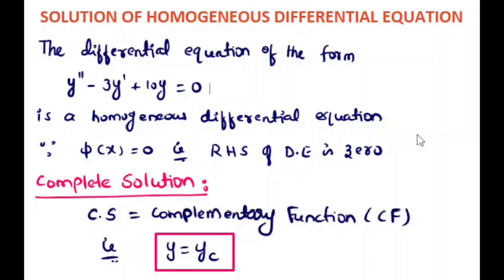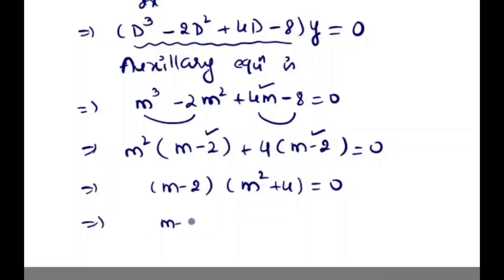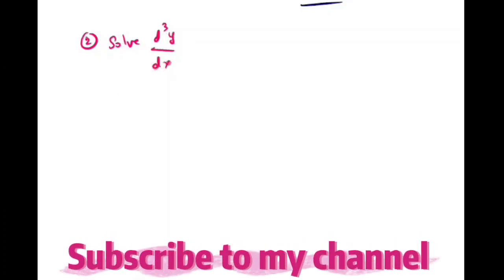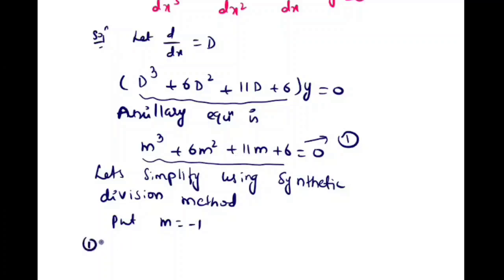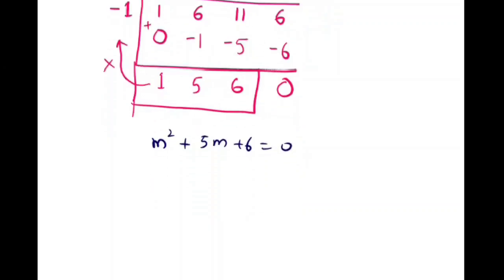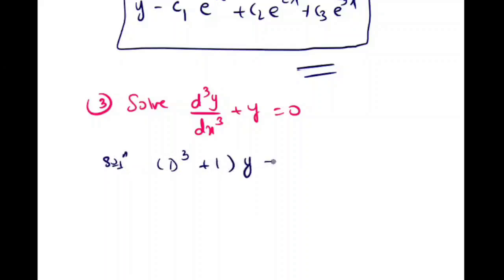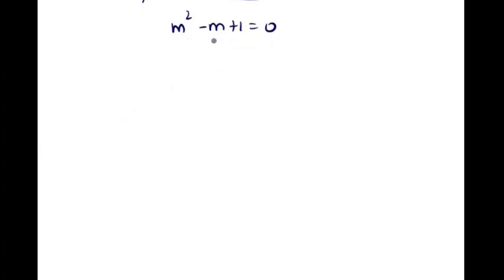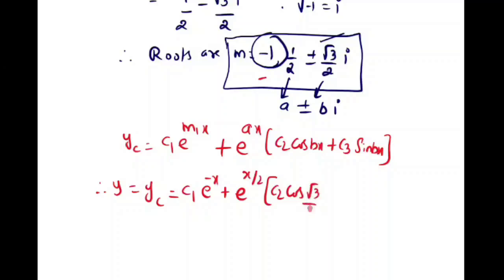Solution of homogeneous differential equations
Description:
In this video, Dr. Vishal Patil explains the step-by-step process of finding the Solution of Homogeneous Differential Equations. This session is part of Module 1, Class 2, specifically designed for Engineering, Degree, and PU College students.

Topics Covered:
Definition of Homogeneous Differential Equations.Finding the Complementary Function .Solved Examples & Step-by-Step Methods (Class 2) by Dr. Vishal Patil

Description: Master the concepts of Homogeneous Differential Equations in this detailed lecture. Learn how to identify these equations and solve them efficiently for your exams.